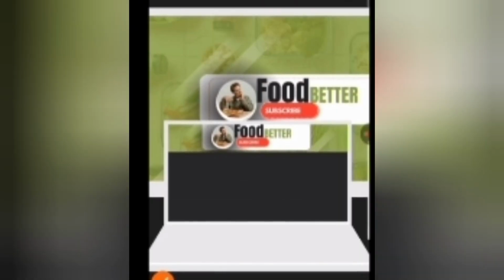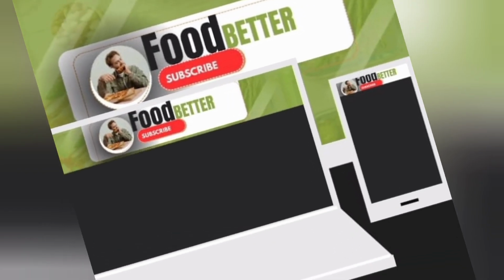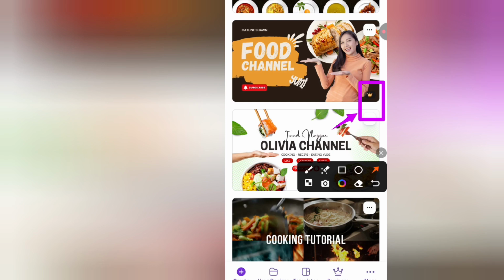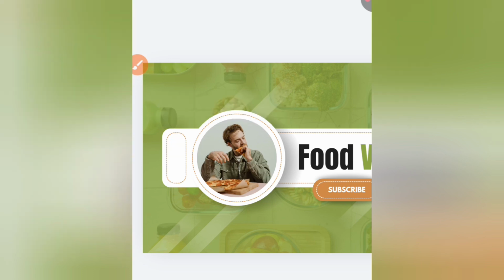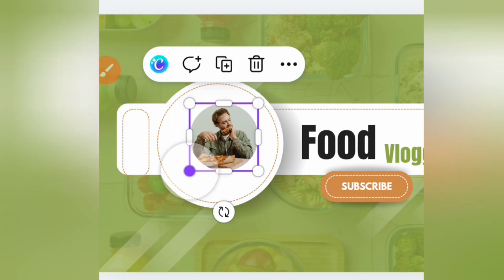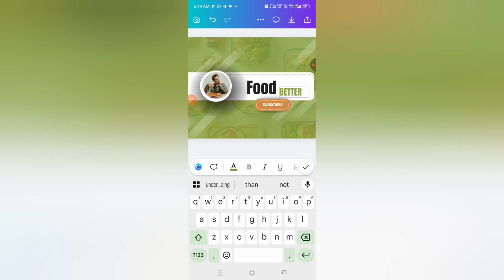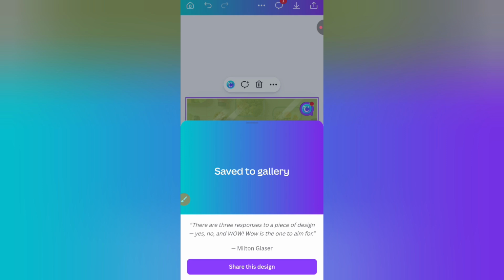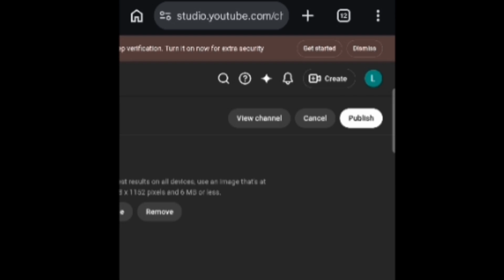How to make a YouTube banner that looks good on all devices